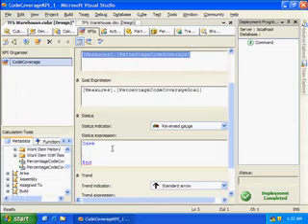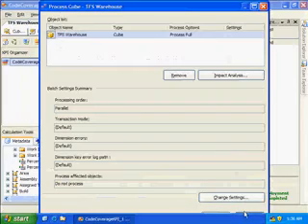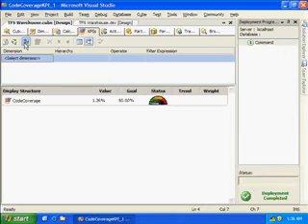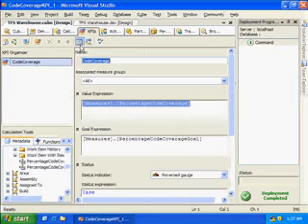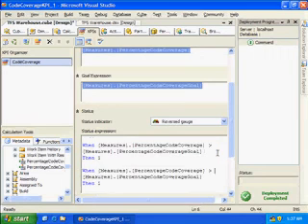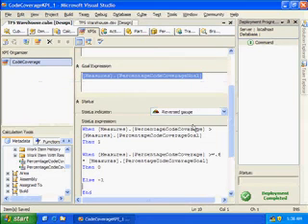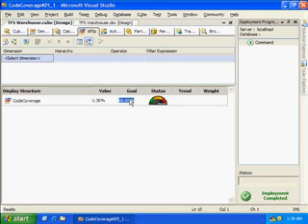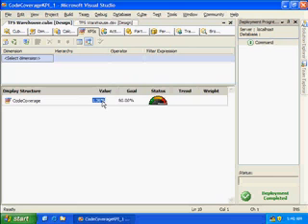KPI - Percent Code Coverage #3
In this video, we fill in actual values for the status logic; the last remaining work is to create the trend reporting logic, that will be done in video #4